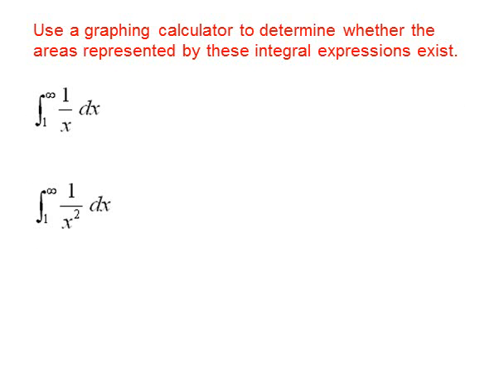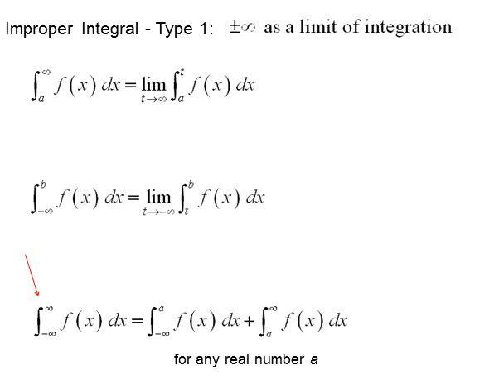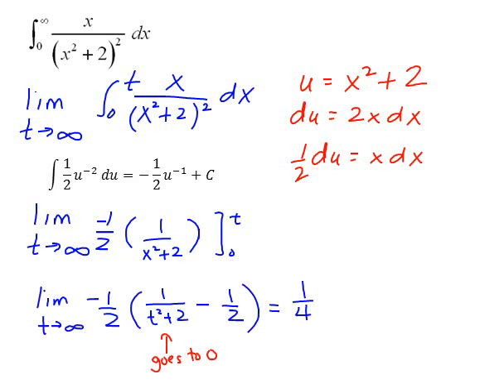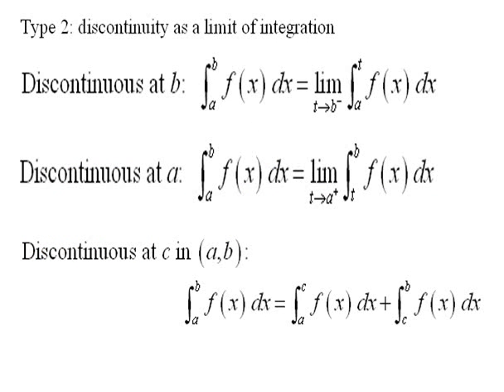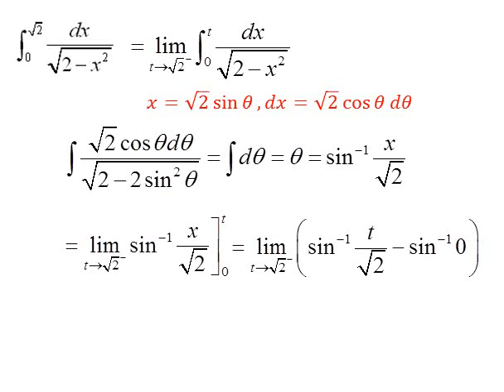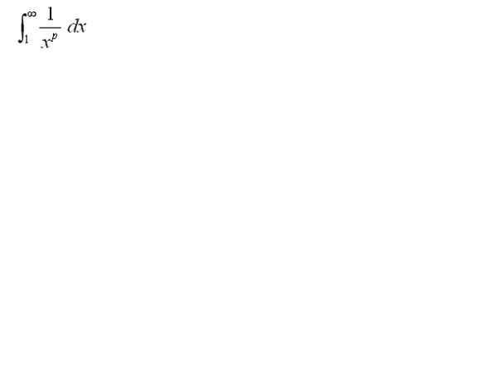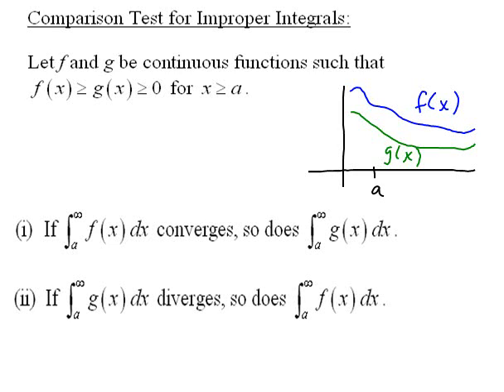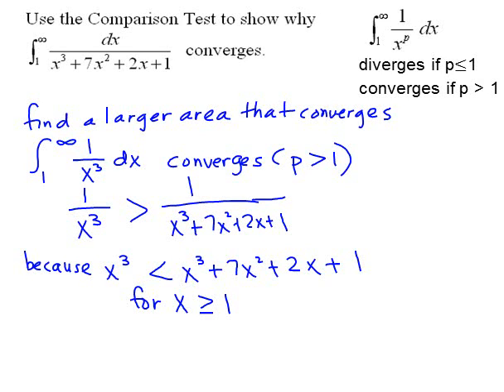Section 8 8 Improper Integrals